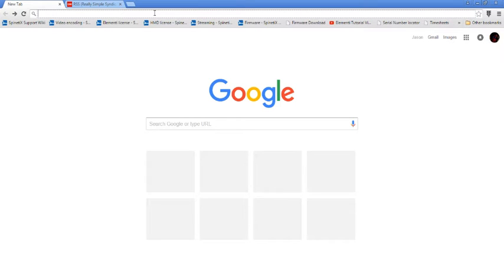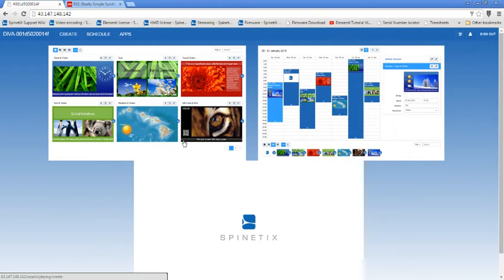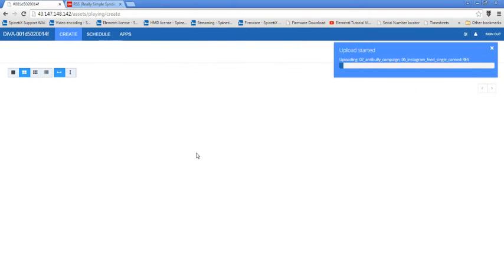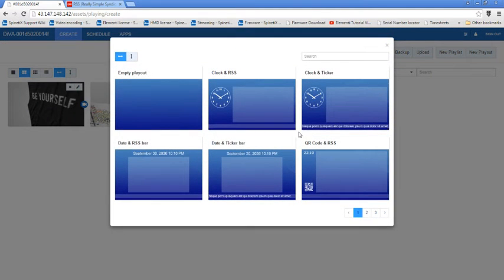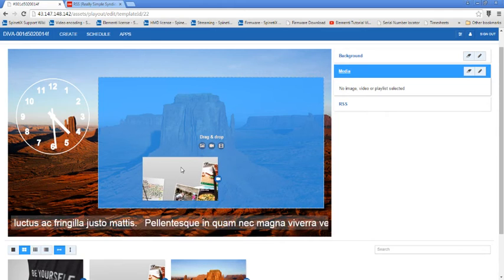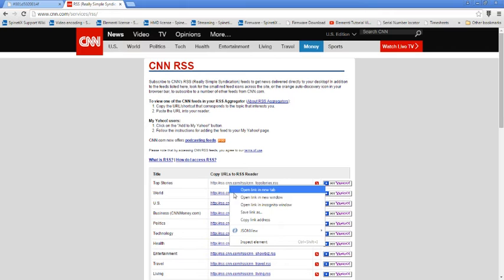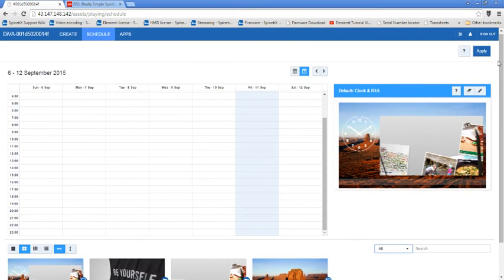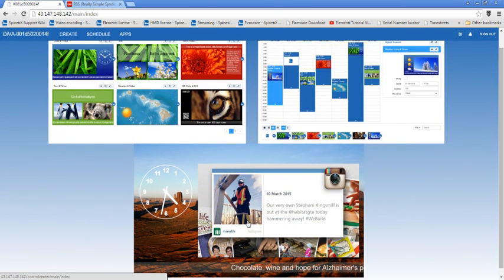Introduction to DiVA